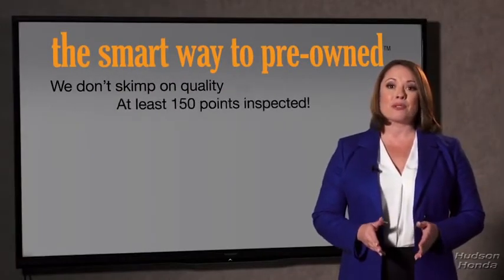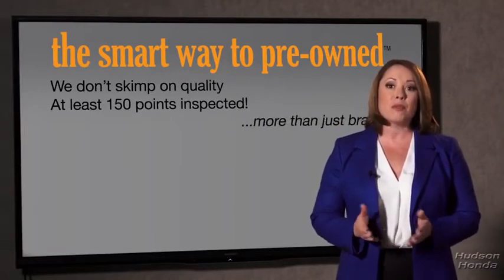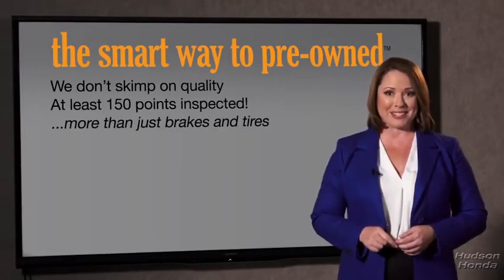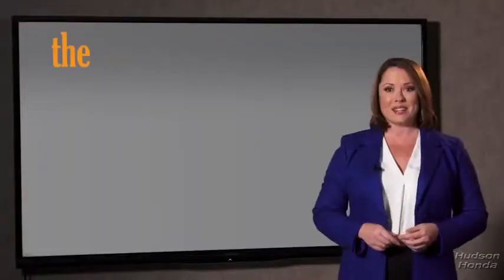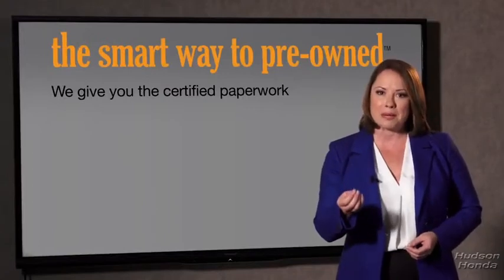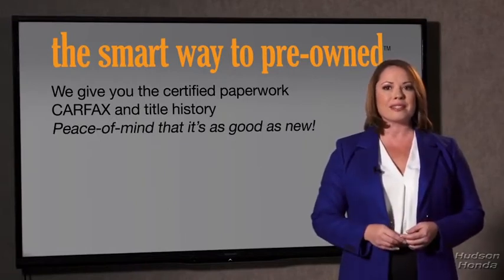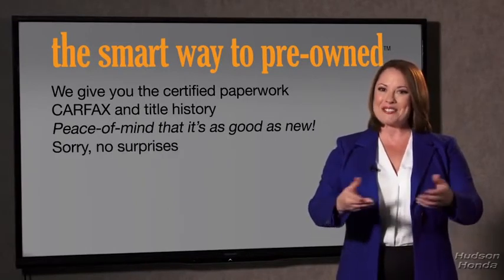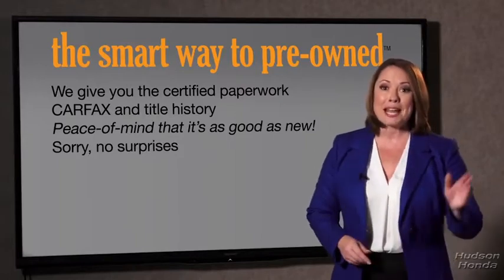2020 Honda CR-V Hudson, West New York, Jersey City, Tenafly, Paramus, NJ H0LL021049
2020 Honda CR-V EX-L - Stock#: H0LL021049 - VIN#: 5J6RW2H80LL021049

Hudson Honda
6608 John F Kennedy Blvd

The Smart Way To Buy! Are you tired of hidden fees and bogus rates ruining your search process? Now theres a way to avoid all of the nonsense. Introducing the smart way to buy from Hudson Honda The advantages of the smart way to buy are endless. There is no pressure throughout your search. You can finally feel at ease when purchasing a car. Since there are no hidden fees there are no surprises or gimmicks revealed when you finally make a decision. Hudson Honda salespeople are direct and value your time so there is no back and forth or confusion. They know its necessary for you to feel comfortable during the buying process and want to be trusted. The smart way to buy is smart for a reason. The team at Hudson Honda does Internet research every day to discover the right price for you. They make sure to look at competitors pricing and numbers from industry experts so you can feel confident that youre getting the best offer possible. The main factors that contribute to your final cost are market value product availability days supply in the market and the product age color and equipment. Its easy to feel secure with the smart way to buy. Want more room? Want more style? This Honda CR-V EX-L is the vehicle for you. Start enjoying more time in your new ride and less time at the gas station with this 2020 Honda CR-V. Take home this 2020 Honda CR-V EX-L and enjoy the safety and added performance of AWD. Beautiful color combination with Gray exterior over GRAY interior making this the one to own!